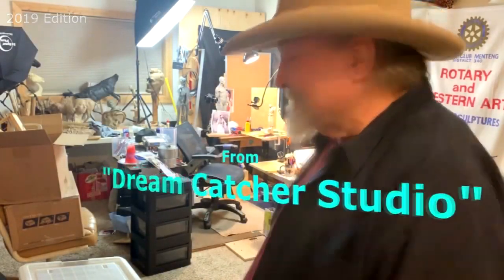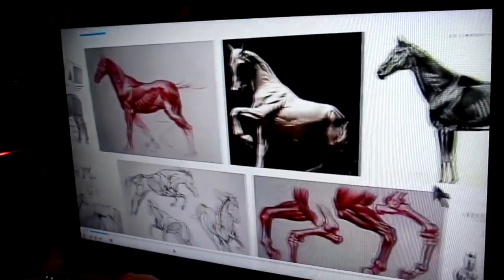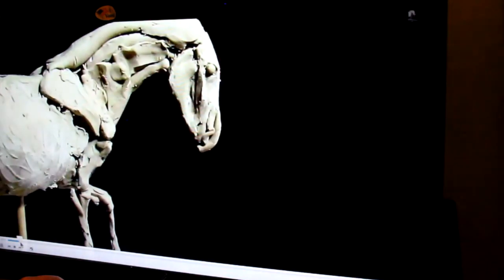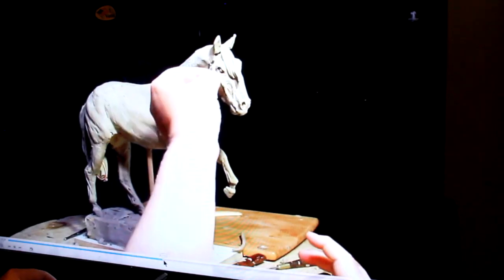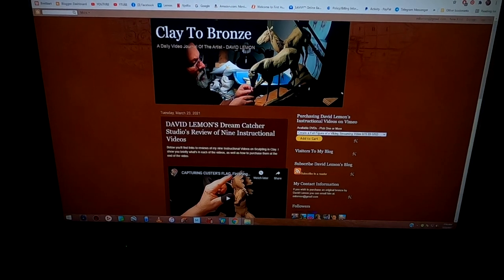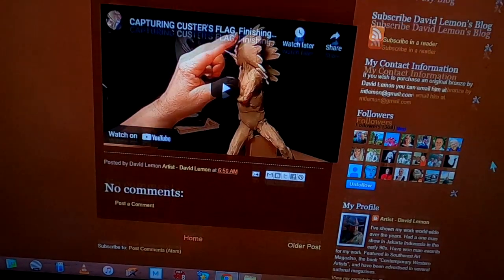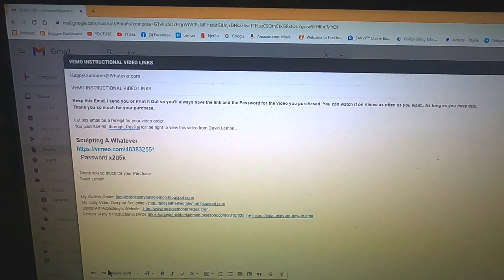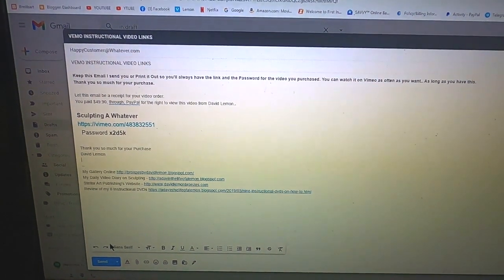CREATING A FULL HORSE FROM SCRATCH INSTRUCTIONAL VIDEO REVIEW